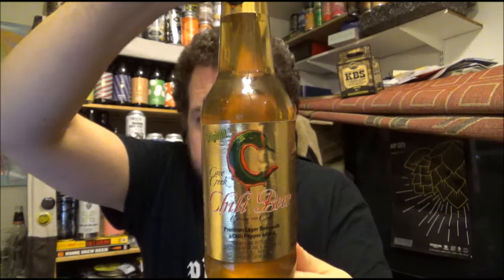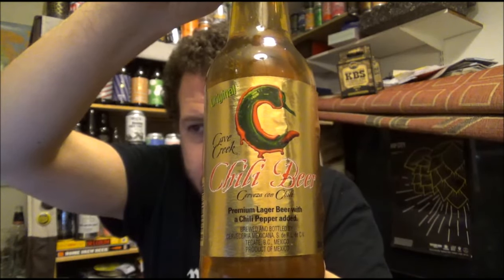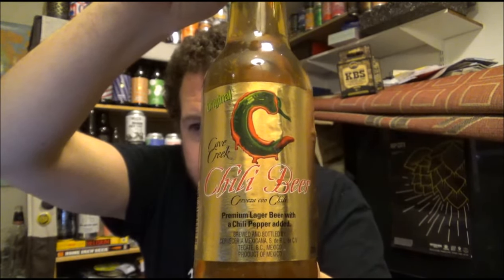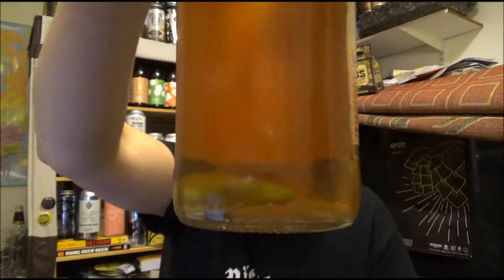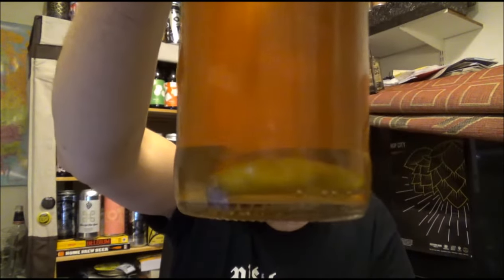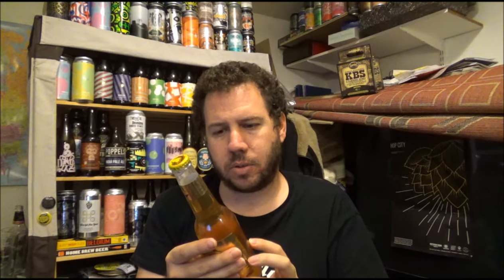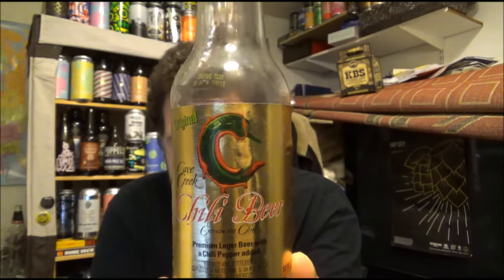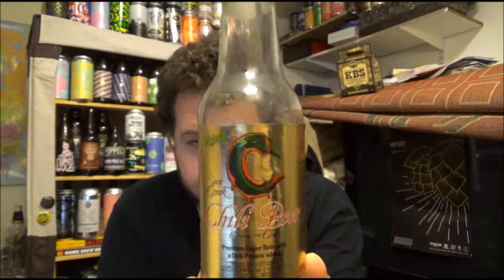#744 Cerveceria Mexicana | Original C Cave Creek Chili Beer - 4.2%abv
Brewery - Cerveceria Mexicana
Location - Tecate, Baja California, Mexico.
Beer - Original C Cave Creek Chili Beer - Cerveza Con Chili
Style - Spiced/Herb Beer
ABV - 4.2%
IBUs - Not Available.
Reviewed on - 29th September 2017.
Commercial Description - Chili in the aroma. Chili on the palate. Chili. Pairs well with a ... chili. Premium lager beer with a chili pepper added.

Thanks to my good friend Dan for giving me this beer to review on his weekly visit to BeersOfEurope: